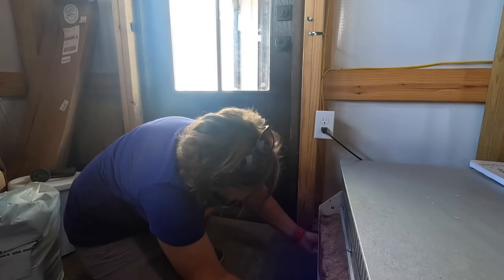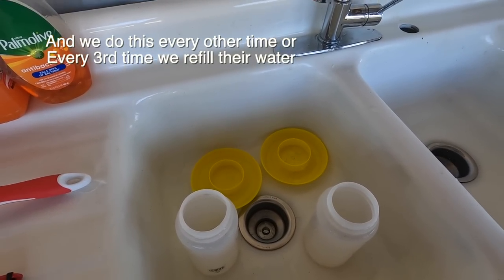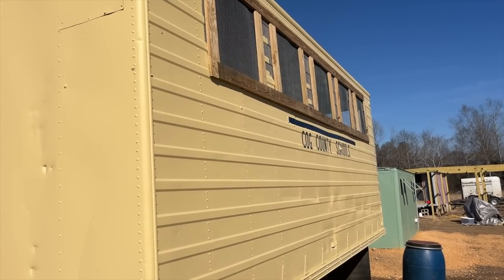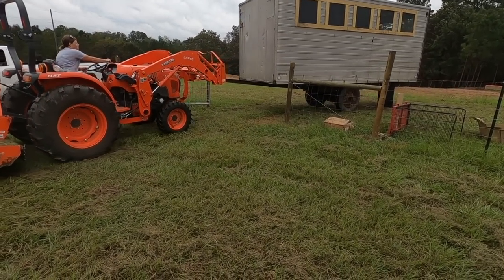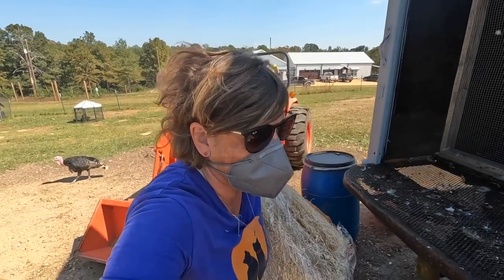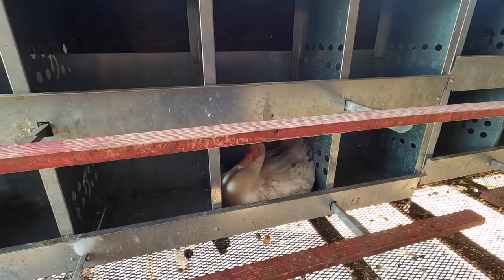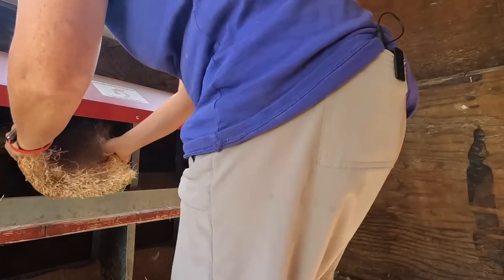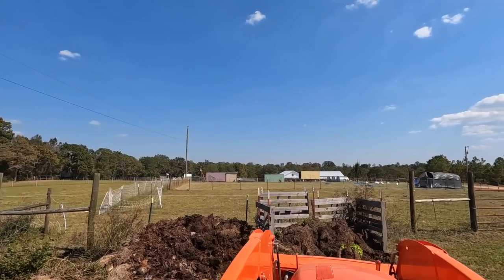How I Change My Chicken's Bed Sheets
It is time to change out our laying hens nesting material for their nesting boxes and I love to use these nesting pads more than any other nesting material out there.  Just easy, and stay in place and cleaner for us here on the farm.
Link to the nesting pads
Thanks for hanging with the ladies of the farm, and hope youi have a wonderful day!